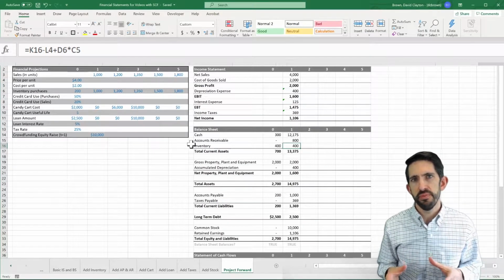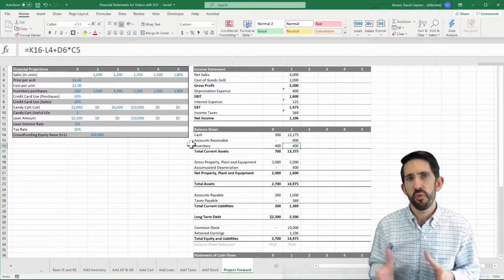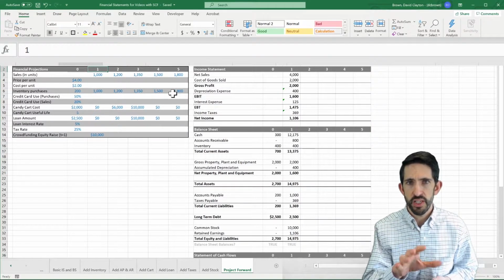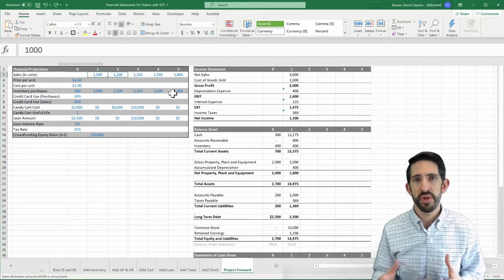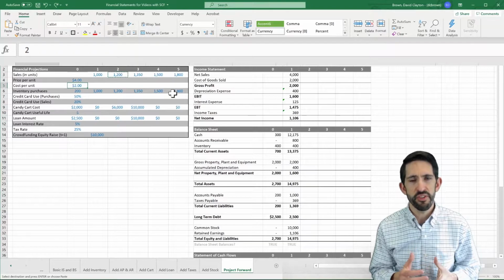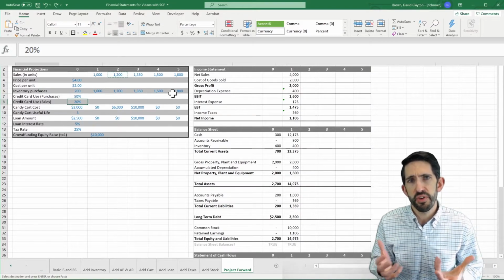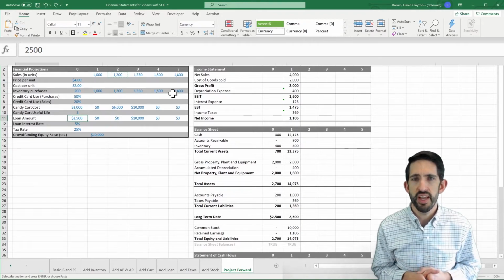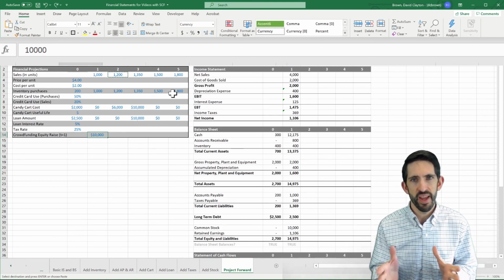Multiperiod Projections Part 1